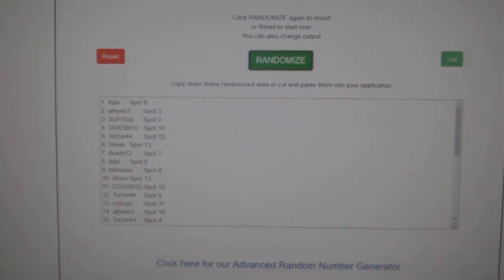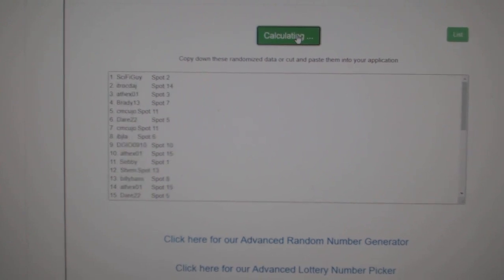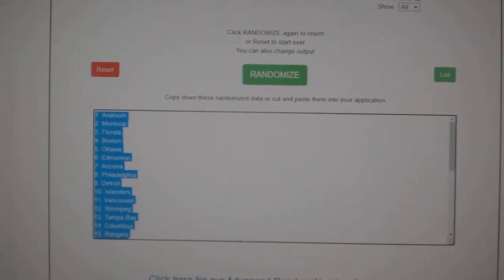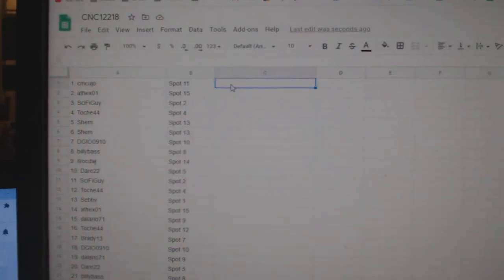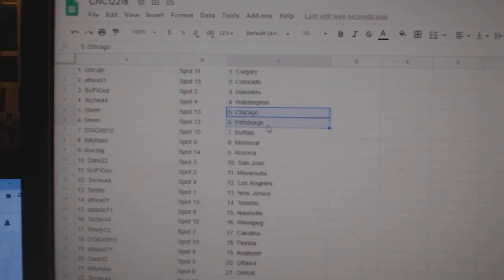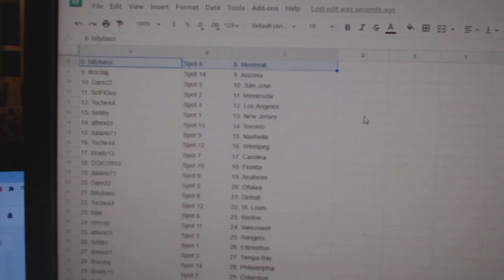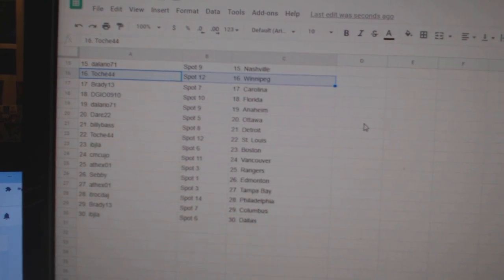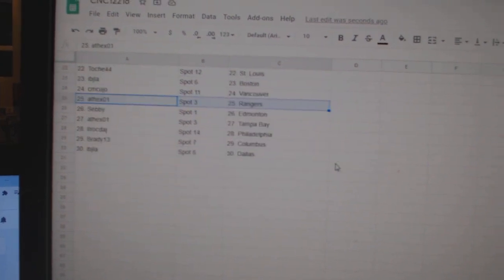Team Randoms - C&C GB #12,218